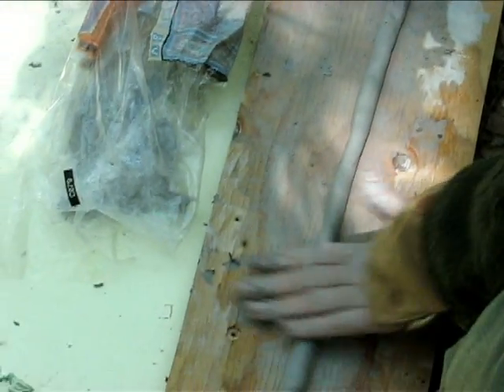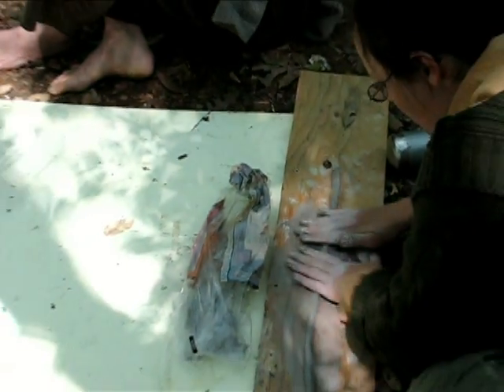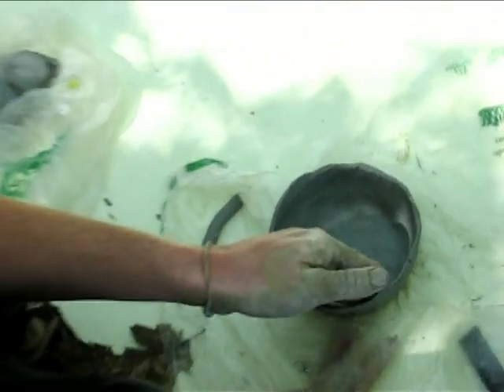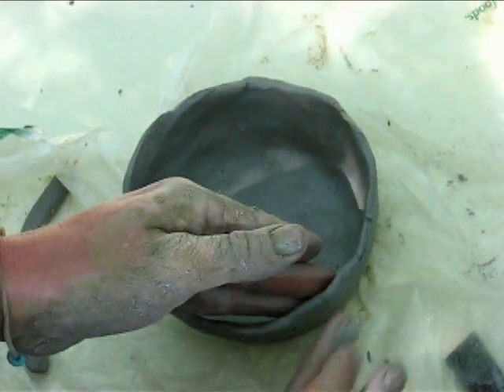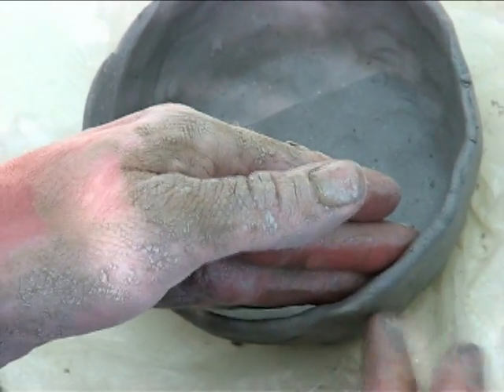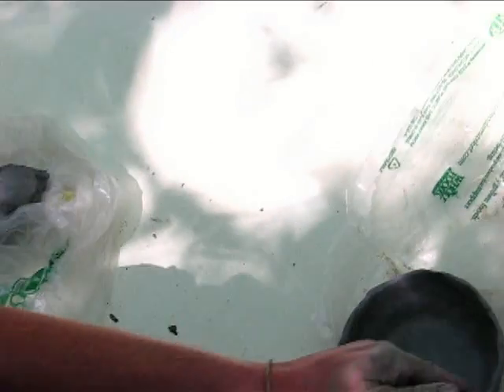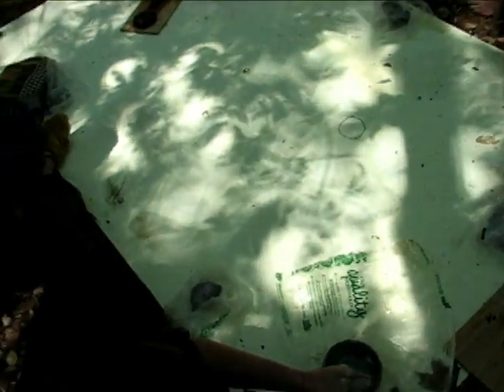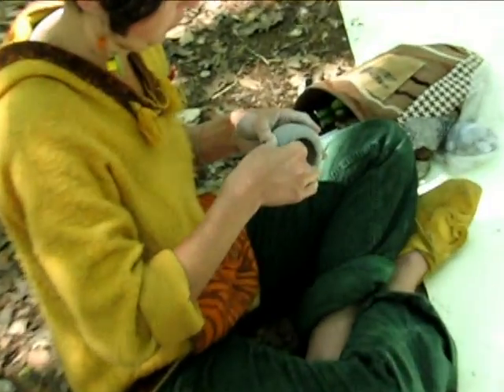Buckeye Pottery.mp4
Primitive Pottery